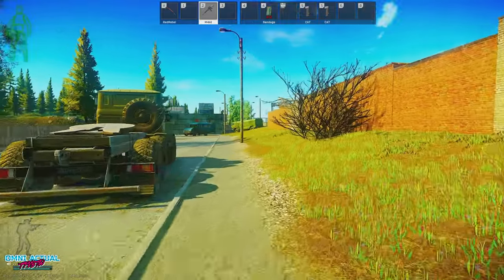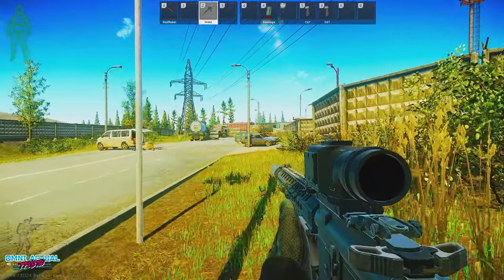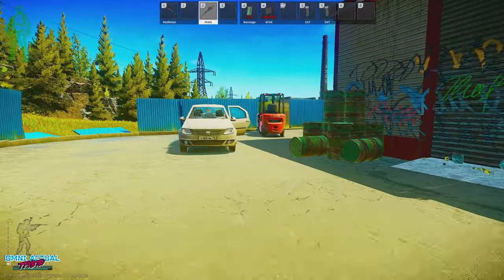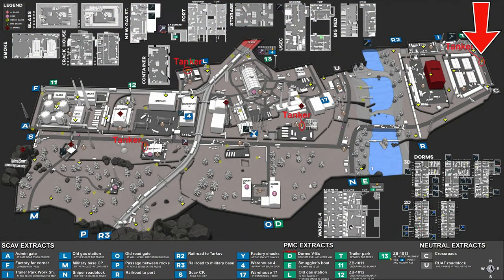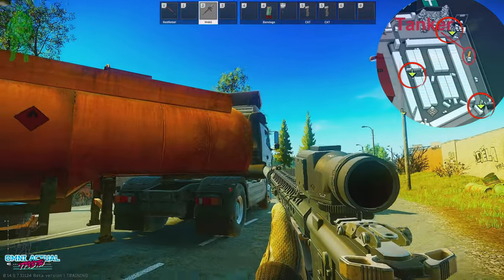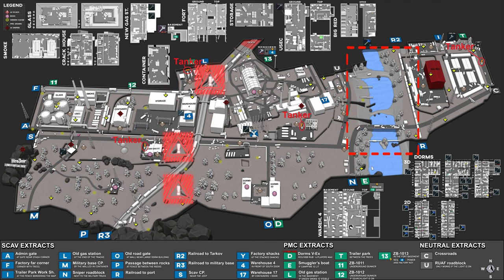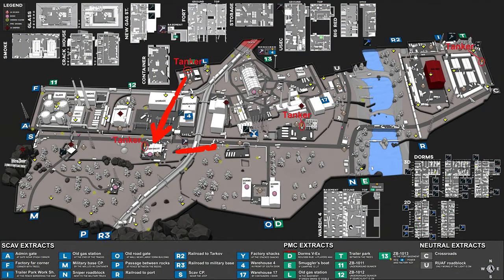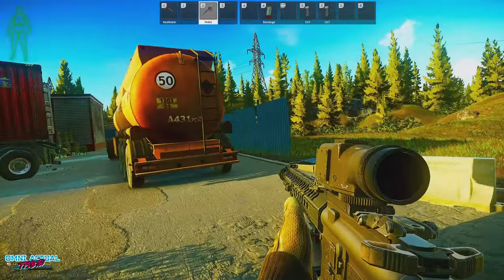Escape From Tarkov BP Depot Task Guide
Looking for a comprehensive guide on how to complete the BP Depot task in Escape From Tarkov? This video has all the tips and strategies you need to successfully complete the task.